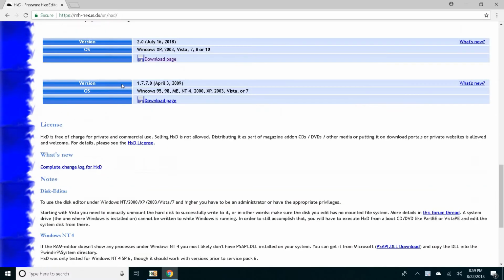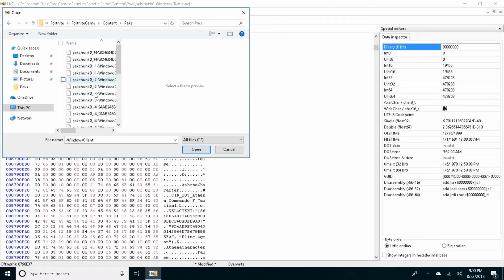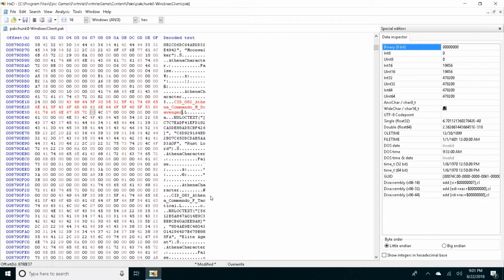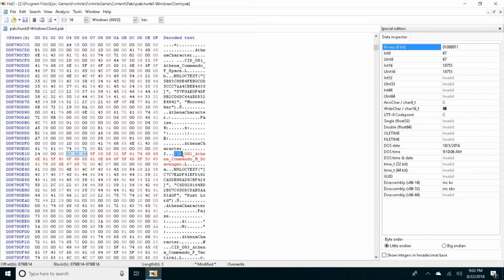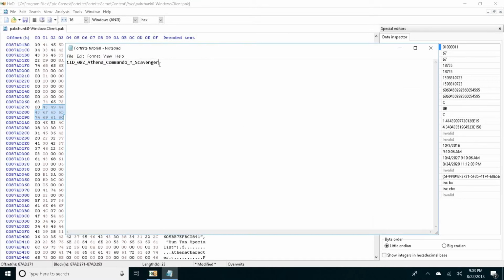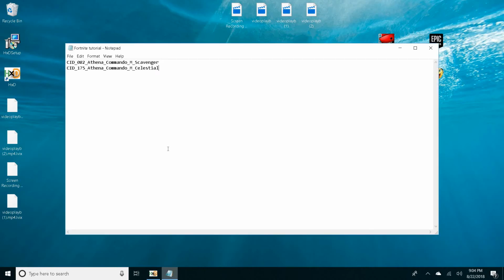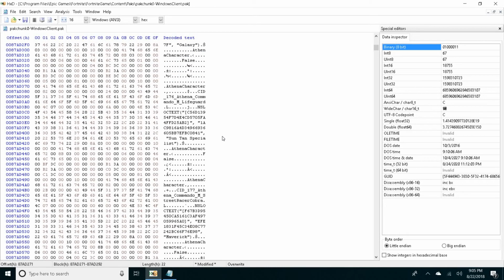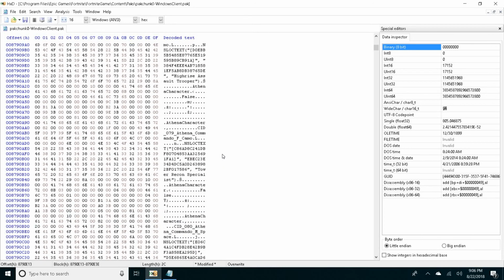Screen Recording (8-22-2018 9-07-57 PM)